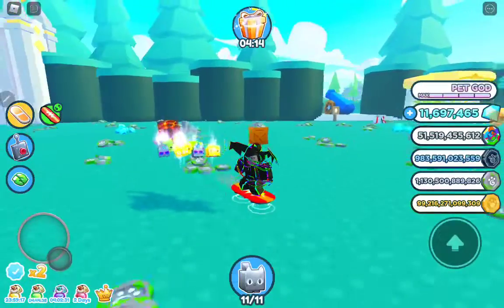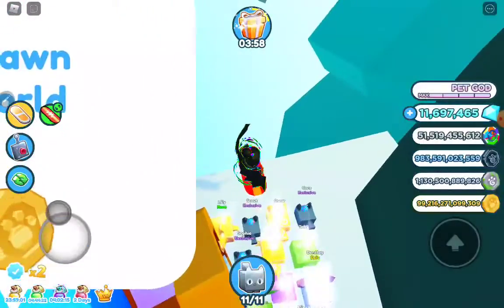we will bust 5 myths in pet simulator x